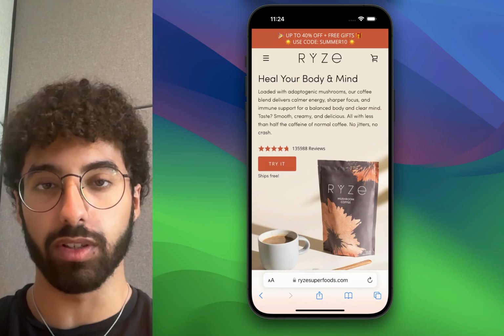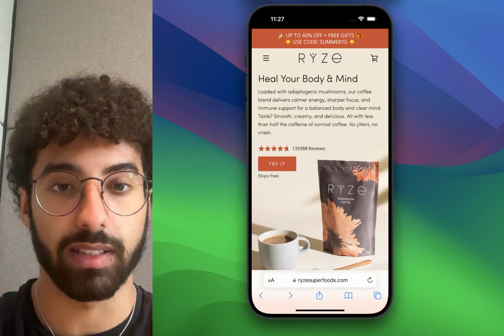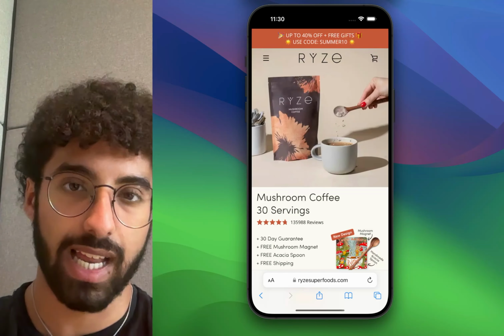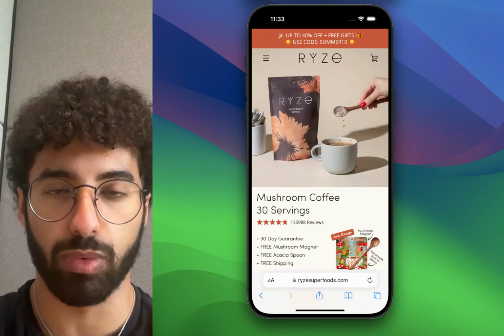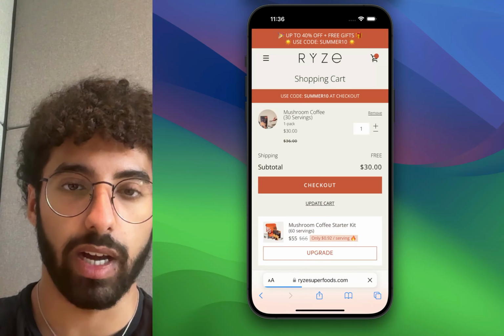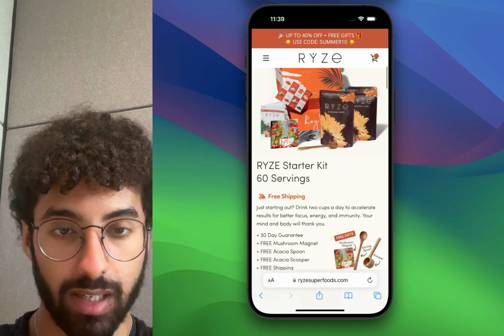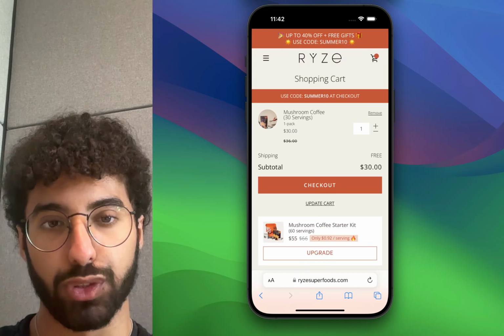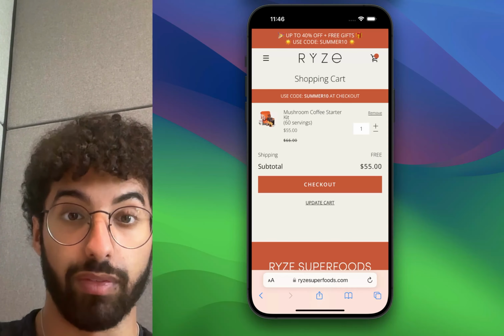Watch Me LIVE AUDIT a Nutrition E-commerce Store to Increase Conversions